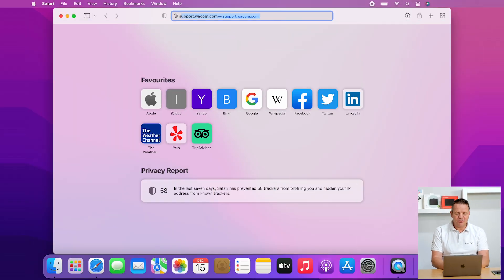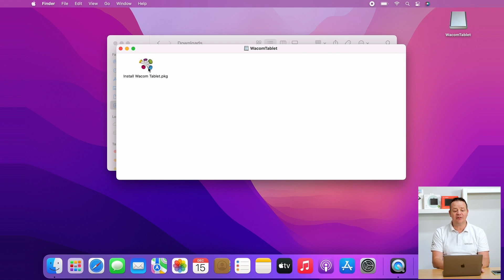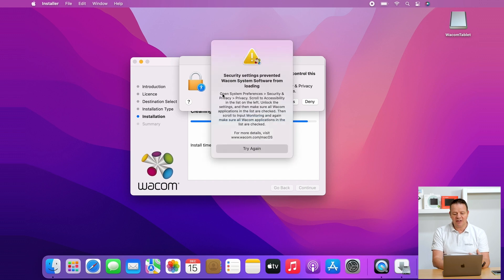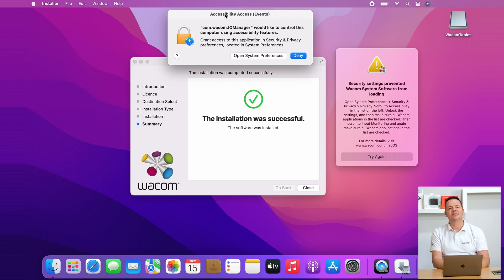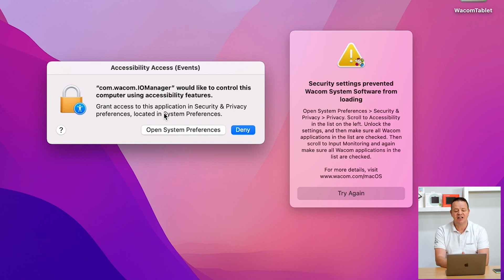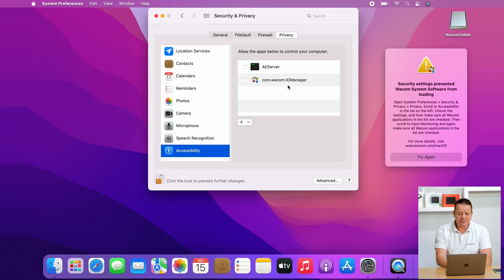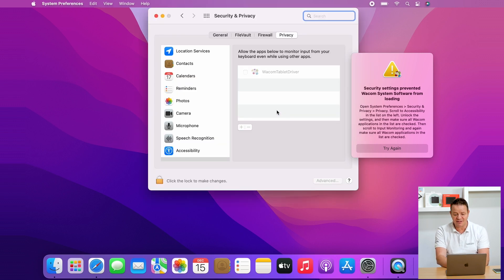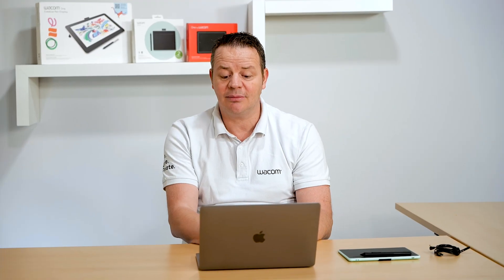ワコム │macOSへのタブレットドライバインストールとセキュリティ設定（字幕付き）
macOS 10.15 Catalina 以降では多くのセキュリティ機能が追加されているため、macOSでワコムのタブレットドライバをインストールした際にセキュリティ機能の設定を調整する必要があります。
macOS のセキュリティ機能の調整が行われるまでタッチとペンの入力は機能しません。

この動画では、macOSでのタブレットドライバのインストールする手順と、必要なセキュリティ機能の設置を調整する方法についてご案内します。

macOSのペンタブレットドライバ設定方法とトラブルシューティング動画について